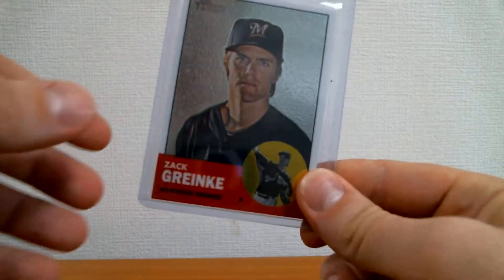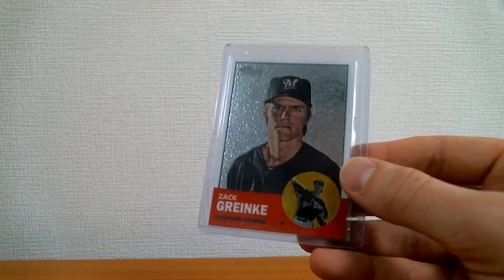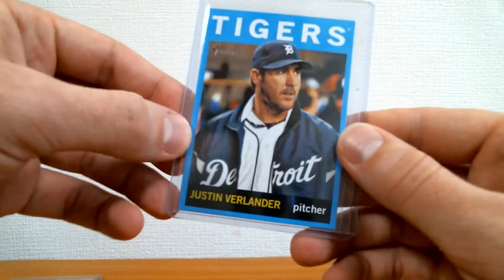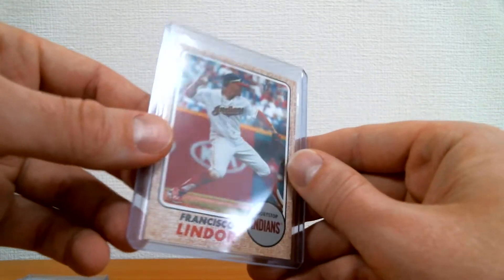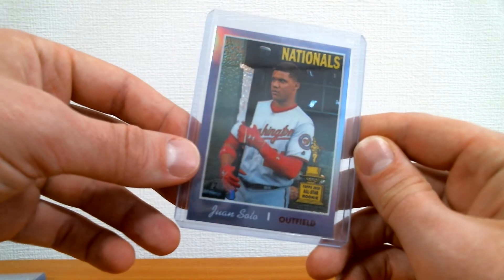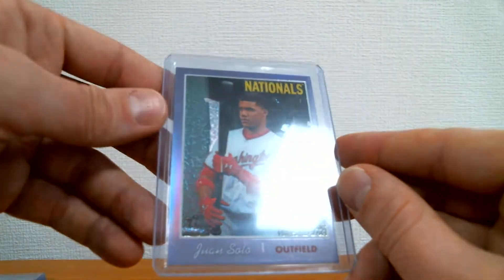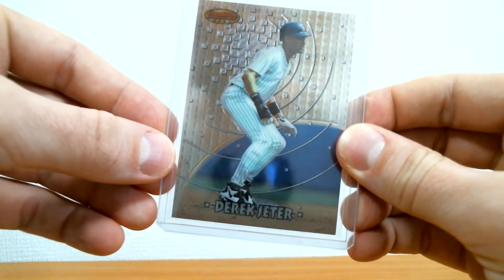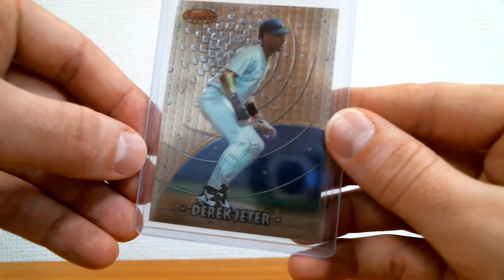Recent Pickups - 90's Jeter and More!